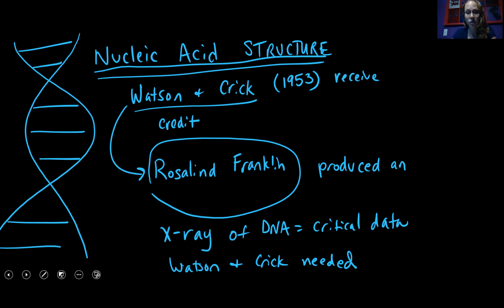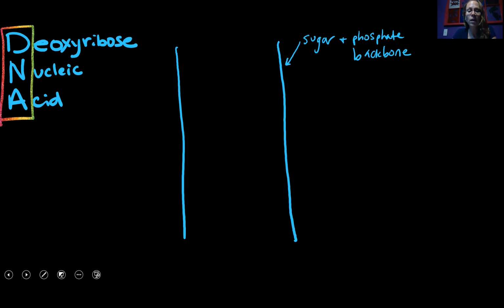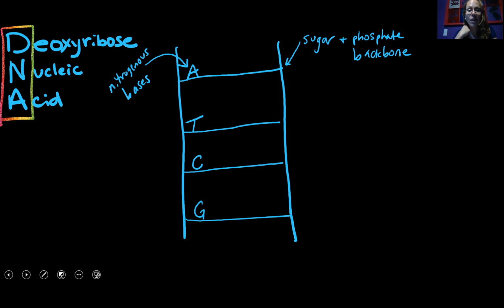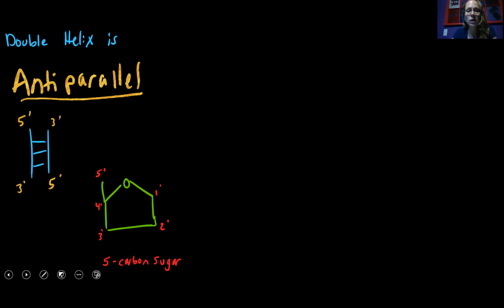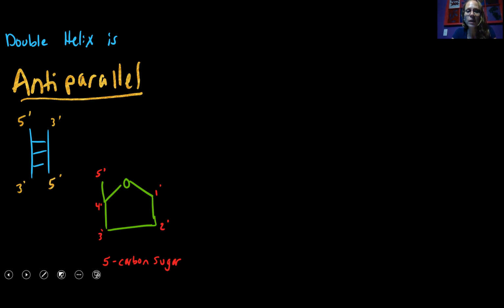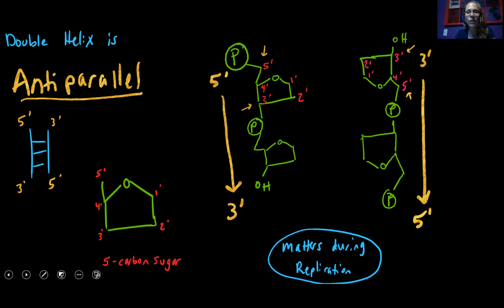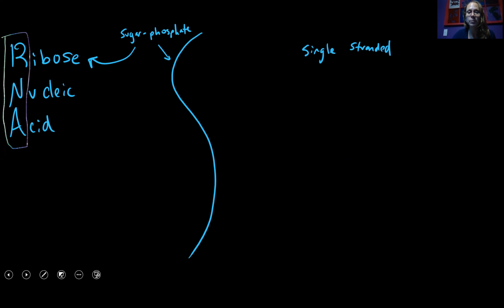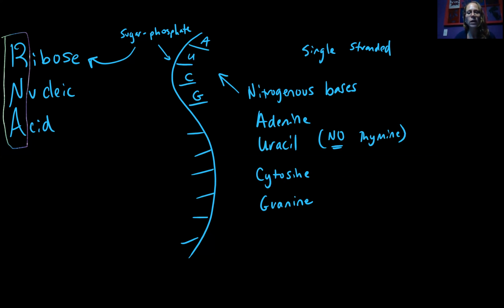Bio 1010 Lect 10.2 Nulceic Acid Structure